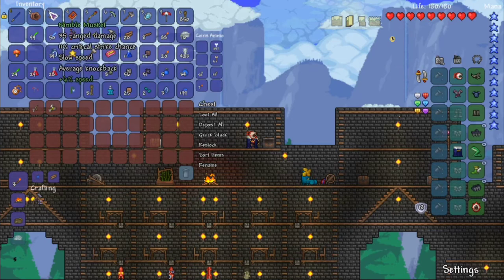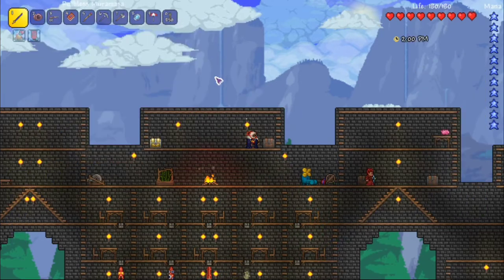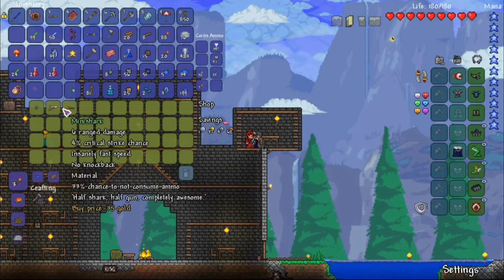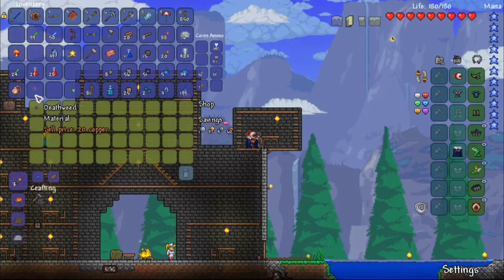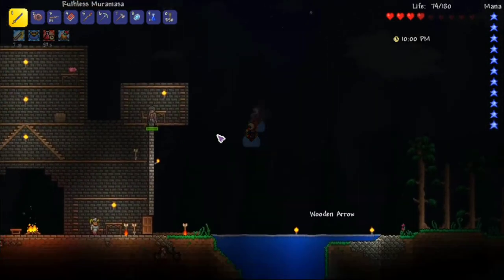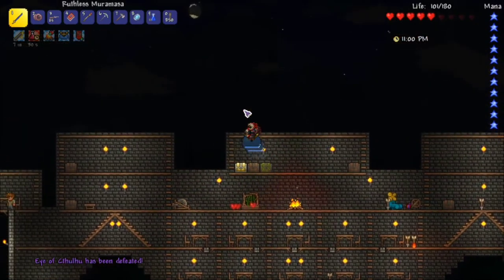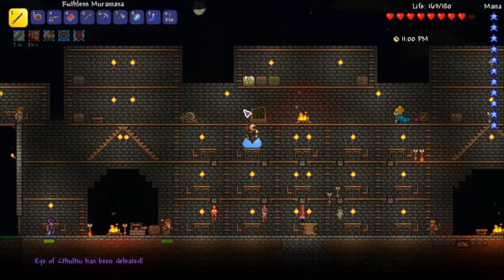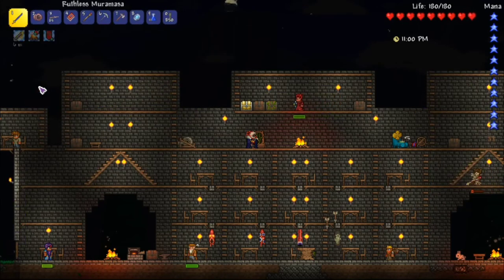Terraria Season 2 #3 - A Trifle For A Rifle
In this episode we talk about our own video plans as well as fight the expert eye of chuthulu in the worst way possible.